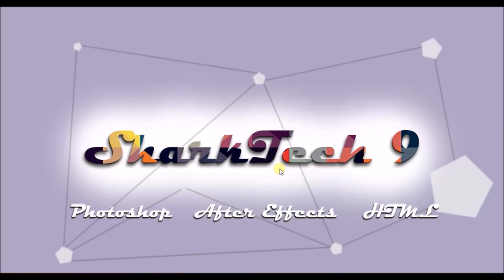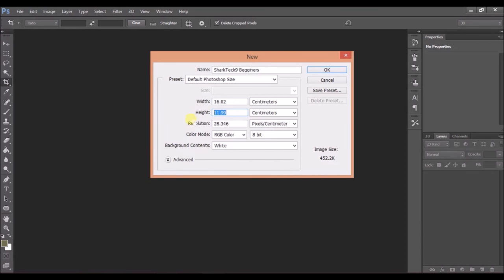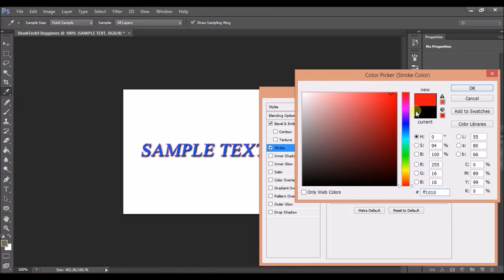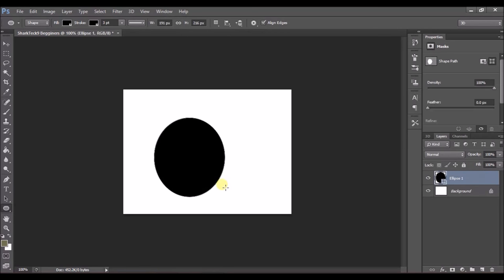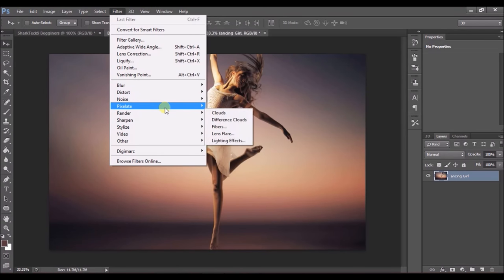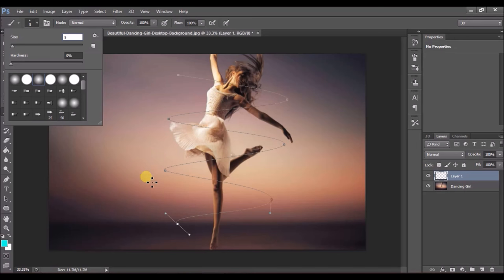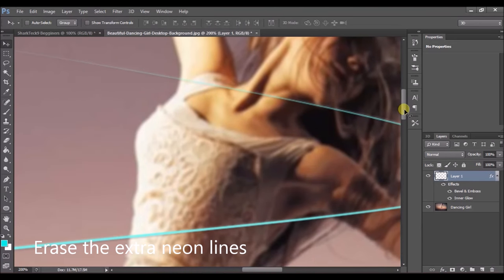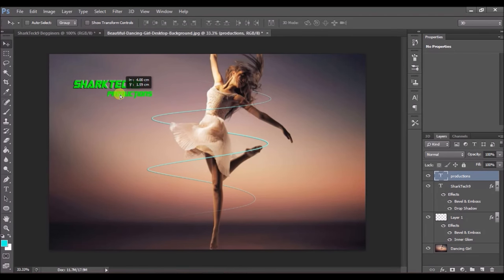Learning Photoshop (Beginners)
Hi guys! I am Vastvik Anand. This is my first video.
I'll teach you to learn Photoshop .If you want to be a advance editor , you have to learn few basics.

What can you cover up after watching this video is:
• The purpose of learning it.
• What can you do from the software?

Adobe Photoshop is a raster graphics editor developed and published by Adobe Systems for mac OS and Windows.It is the predominant photo editing and manipulation software on the market. Its uses range from full featured editing of large batches of photos to creating intricate digital paintings and drawings that mimic those done by hand.
The latest version of Photoshop is the- Adobe Photoshop CC, launched on 18 June 2013.

What is the use of the software?
The software can be used for;
• Editing Photos
• Digital Painting
• Graphic Design
• Web Design

Buy books:

Also on INSTAGRAM:SharkTech9 & Vastvik Anand